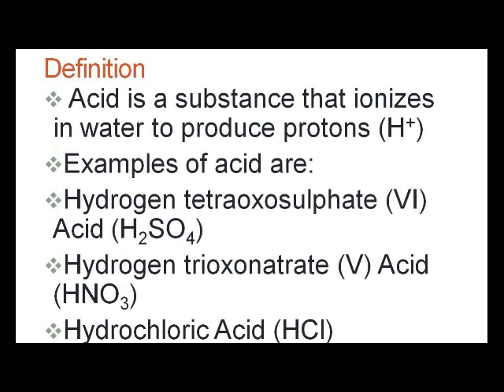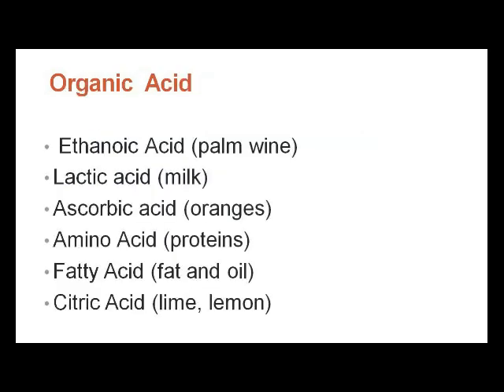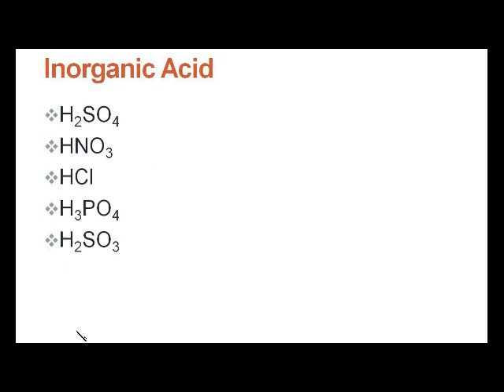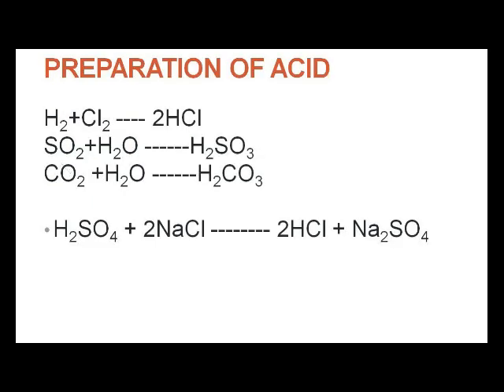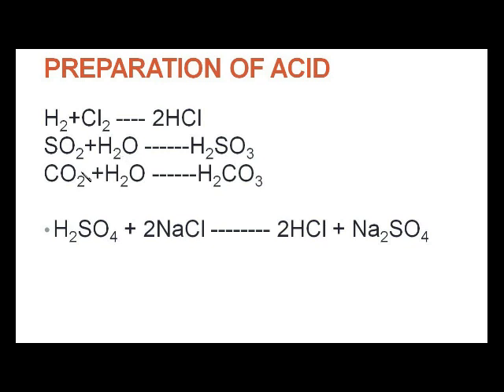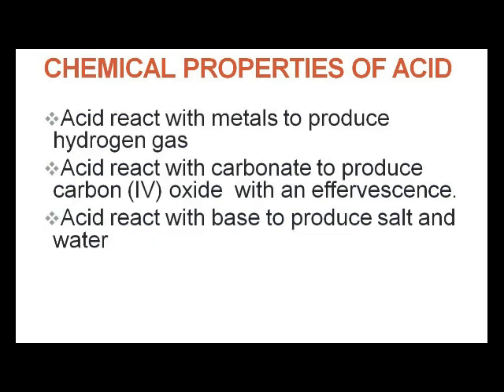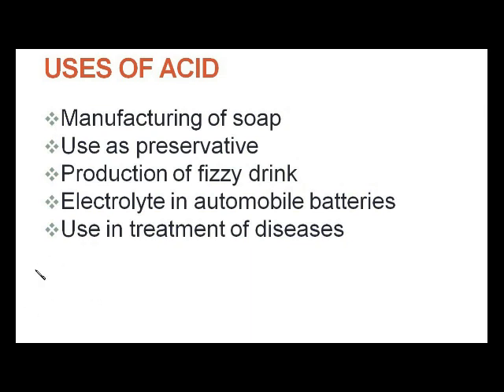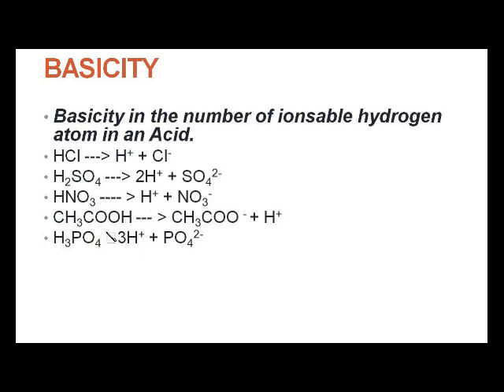CHEMISTRY LESSON 4